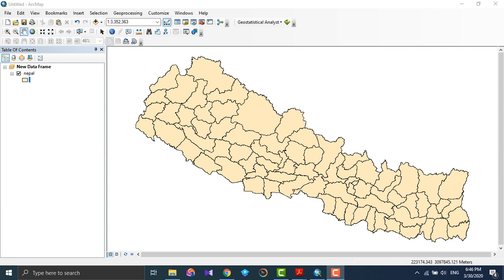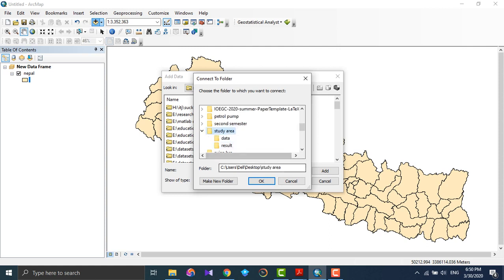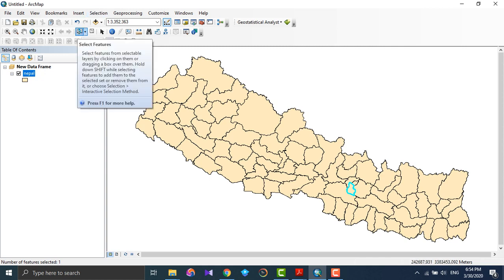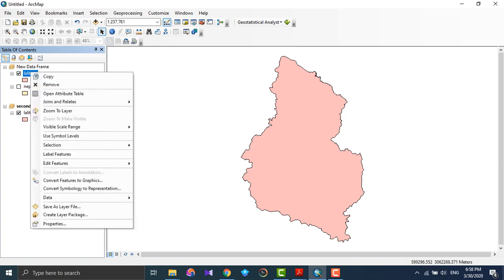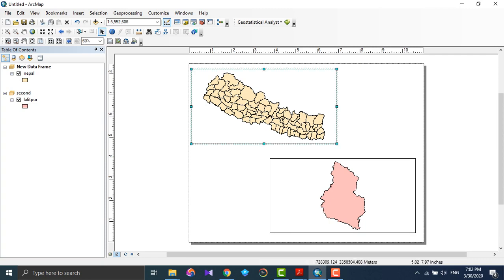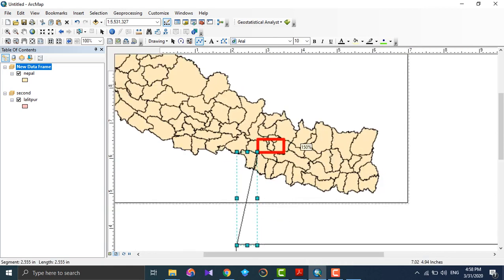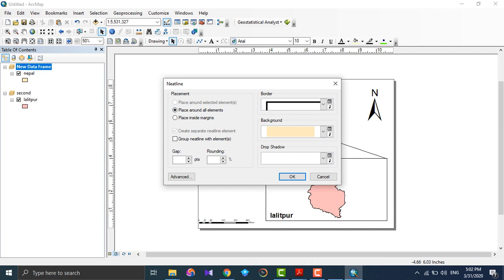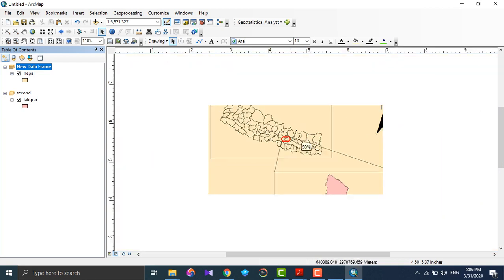How to make a study area Map in ArcGis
prepare a study area map of your area.